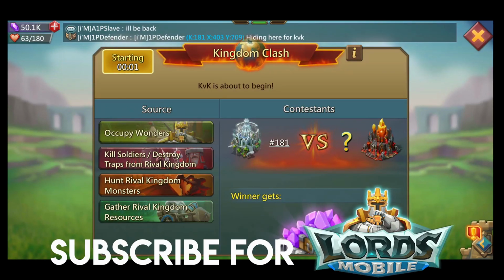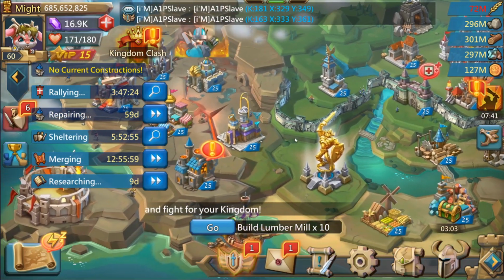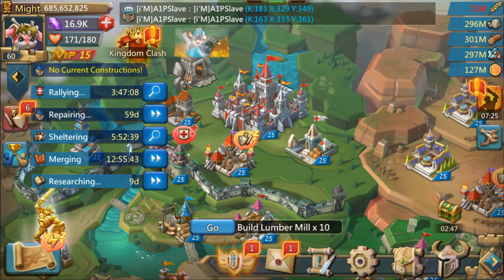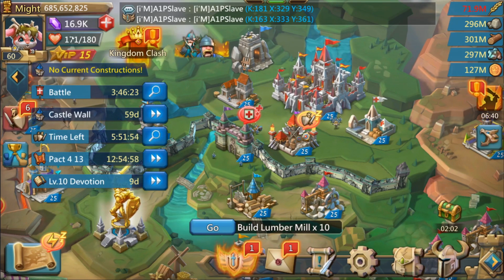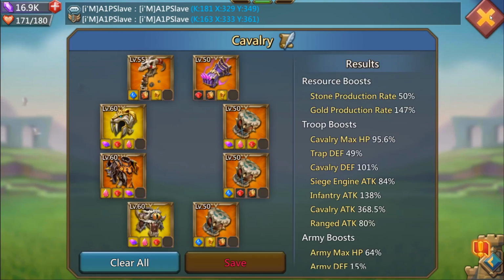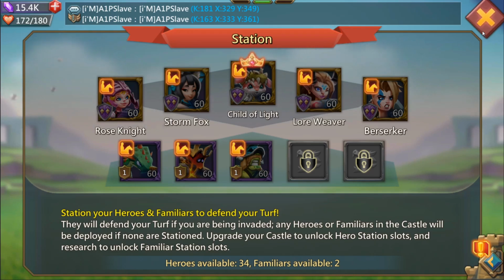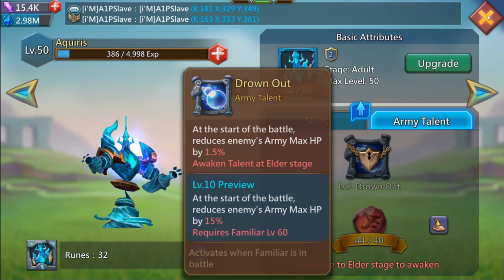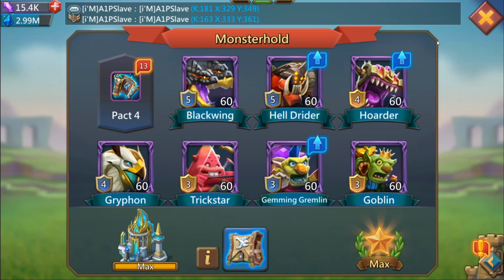Lords Mobile - Gryphon Trap during KvK